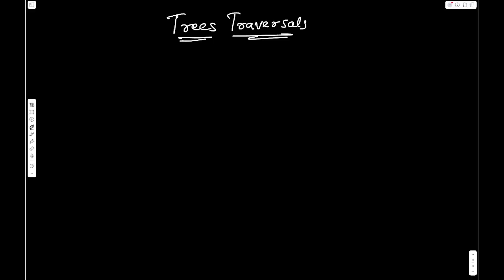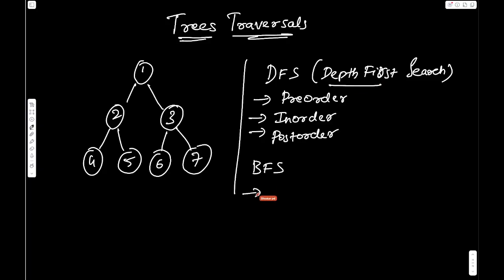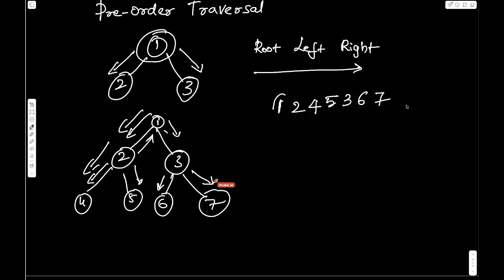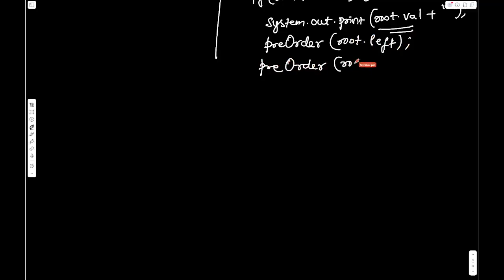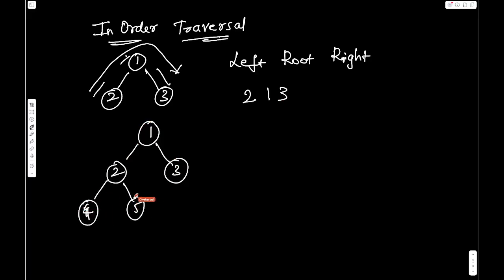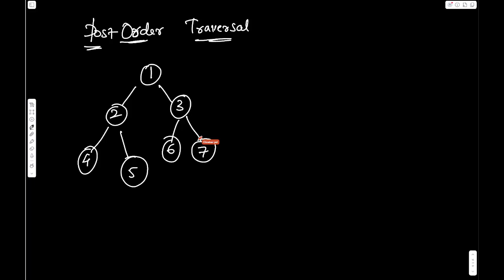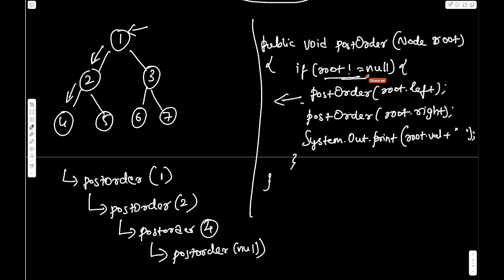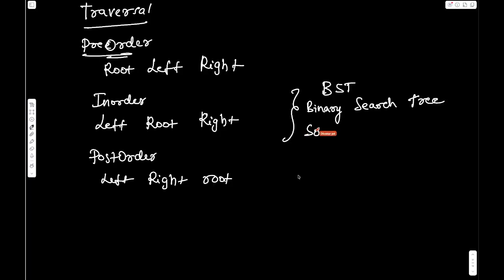DSA for Beginners Day 8 | Tree Traversals Explained | Preorder, Inorder, Postorder & BFS in Java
Tree Traversals from scratch!

✅ Preorder Traversal
✅ Inorder Traversal
✅ Postorder Traversal
✅ DFS vs BFS
✅ Java Implementations